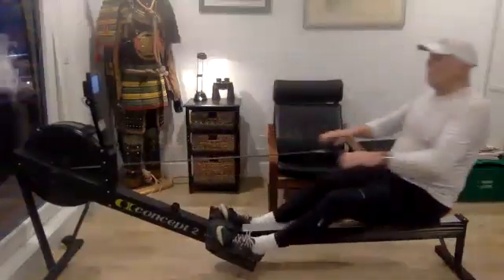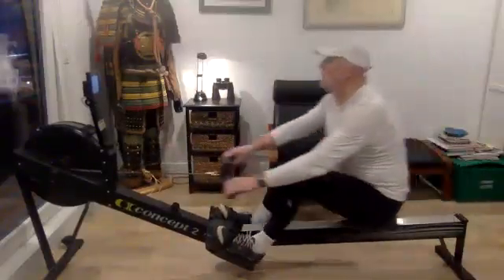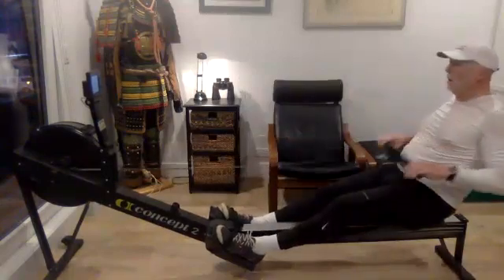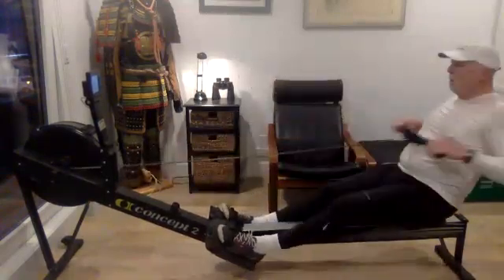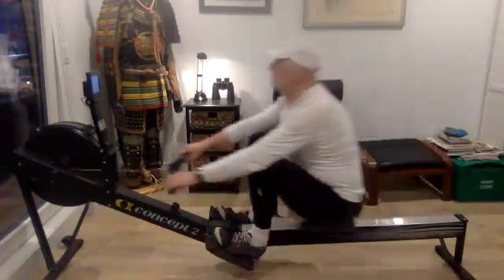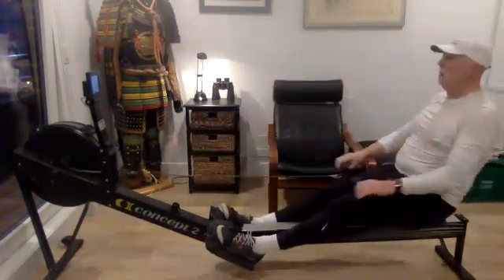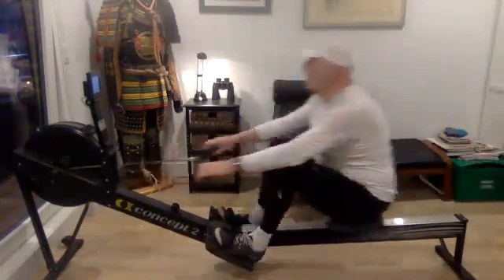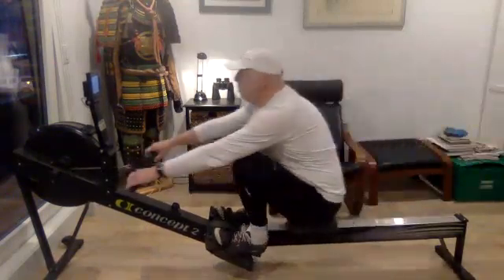12 10 21 Richard 5